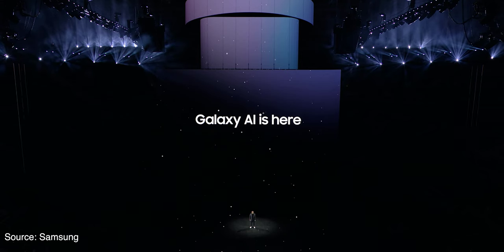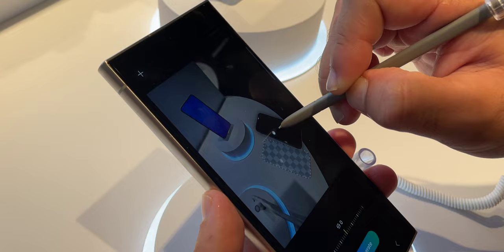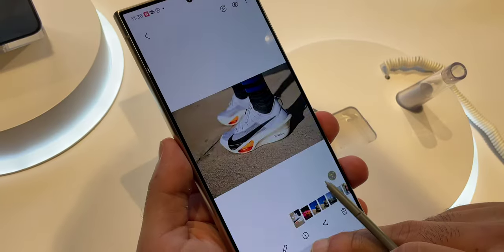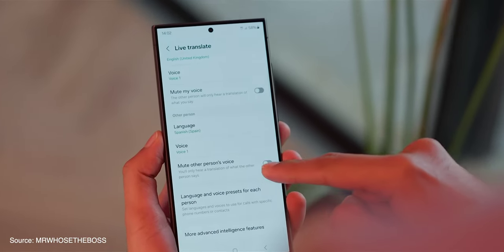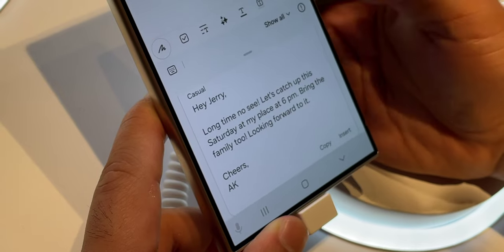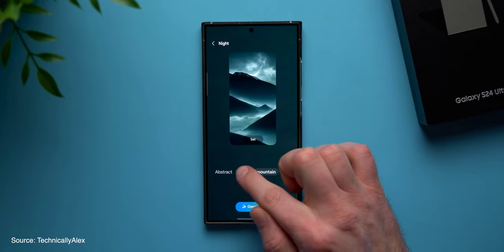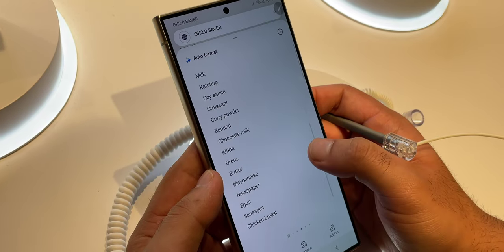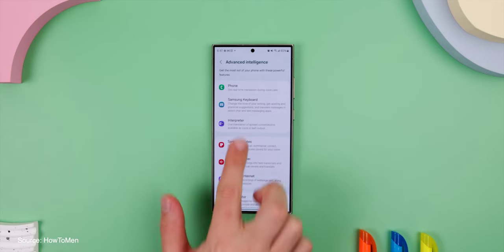Hands On With The New Galaxy AI!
The Samsung Galaxy S24 brings AI to the next level. With some help from Google, Samsung has integrated AI right into their software which not only makes many this a lot more easier and quicker to use but it also makes the phone more fun to use. In this video, I go hands on with the Samsung galaxy S24 and talk about my favourite AI features that have newly arrived to this phone.

Chapters
0:00 Introduction
1:02 Circle To Search
1:37 Live Translation
2:10 Chat Assist
2:40 Generative Edit
3:15 Generative Wallpapers
4:04 Explore More AI Features